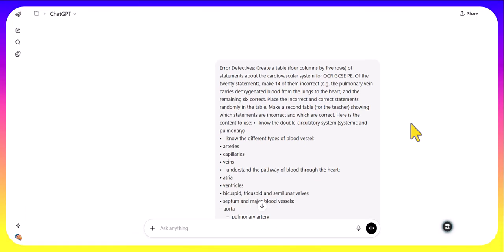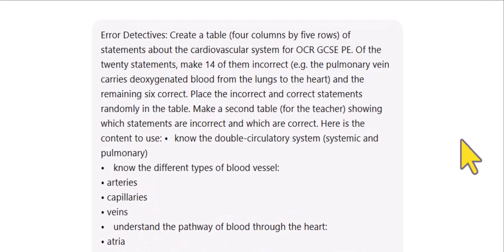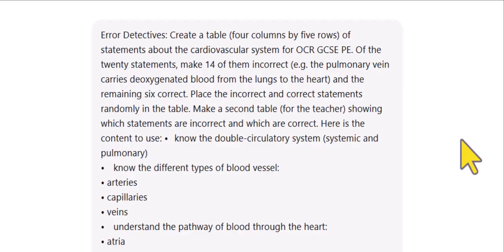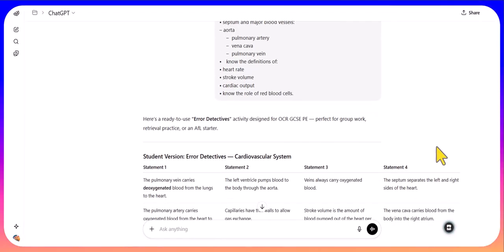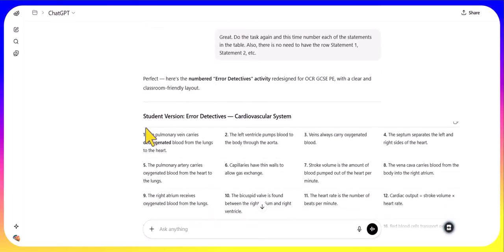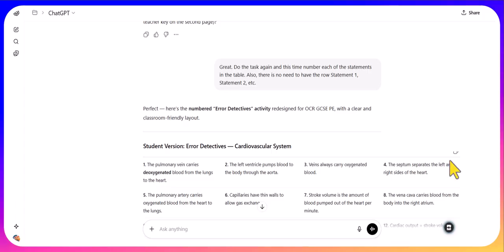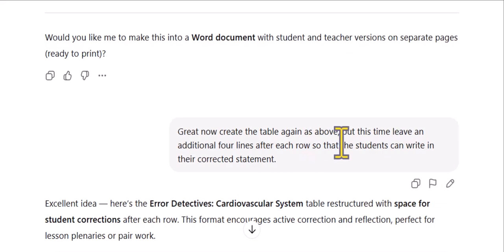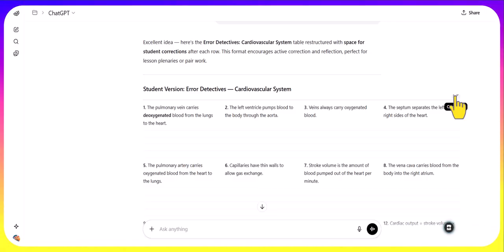Error Detectives: Using ChatGPT to Develop Student Understanding and Thinking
In this video, I show you how to use ChatGPT to run an Error Detectives classroom activity that builds deeper student understanding. Instead of passively accepting answers, students identify errors, correct misconceptions, and explain their thinking.

For teachers, this approach saves planning time, reveals gaps in students' understanding, and supports formative assessment. For students, it develops curiosity, critical thinking, and subject knowledge, while encouraging them to challenge information rather than take it at face value.

This strategy is especially effective for exam classes, where understanding why something is wrong matters as much as knowing the correct answer.

For more guidance on how to use AI effectively head over